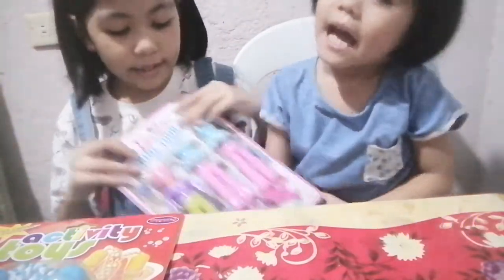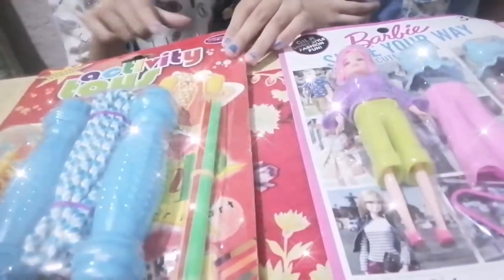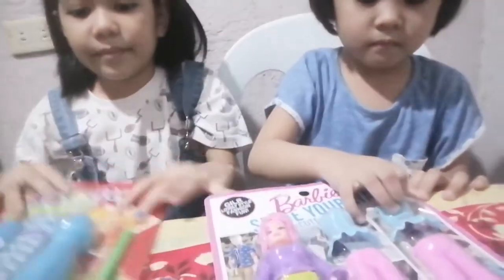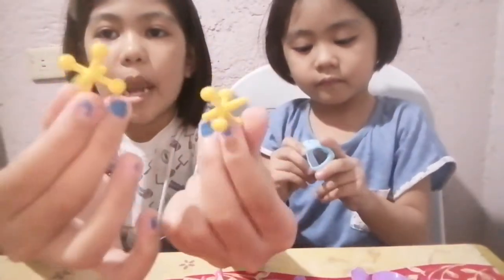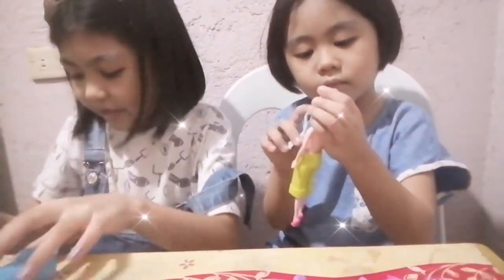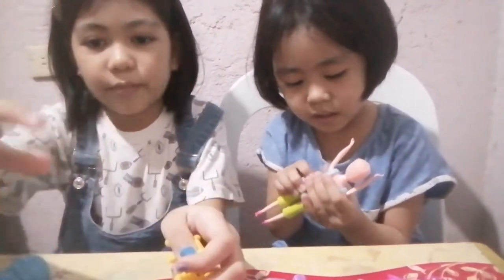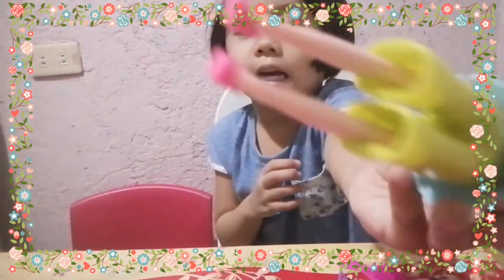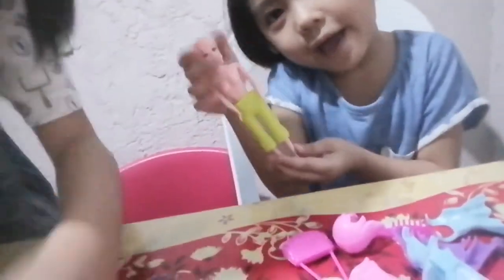Trying to Play game Jackstone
This video is about Marie and Jade Playing Jackstone.